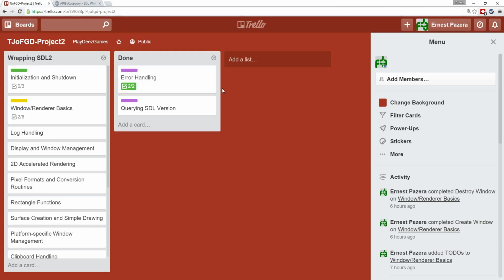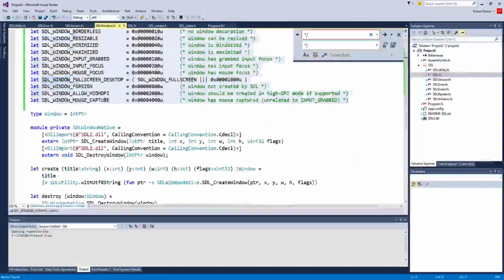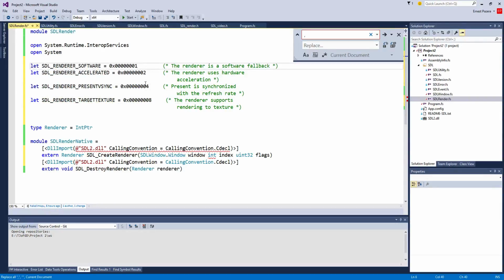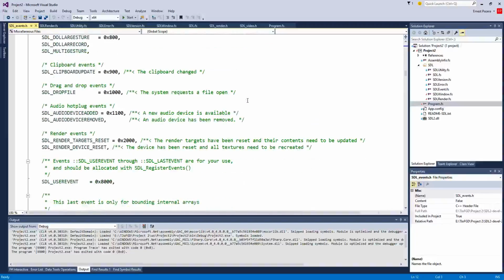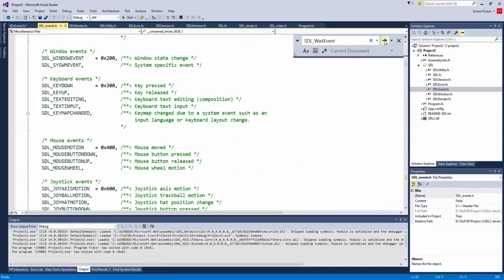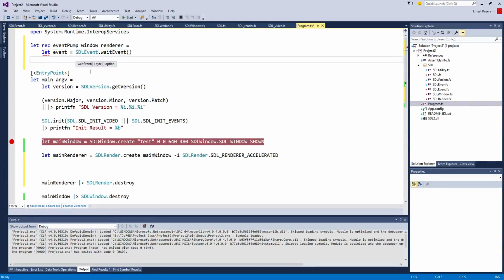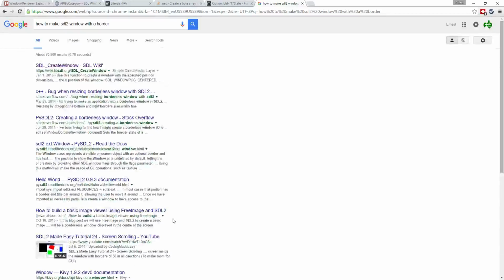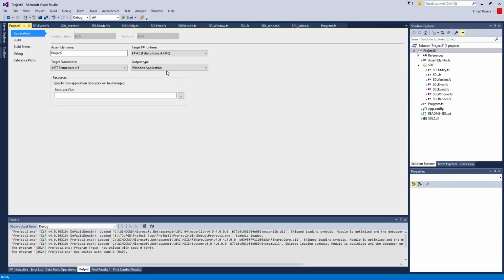The Joy of Functional GameDev Project 2 Episode 3